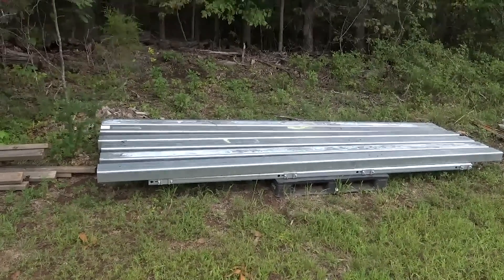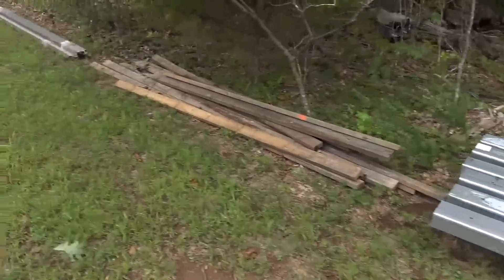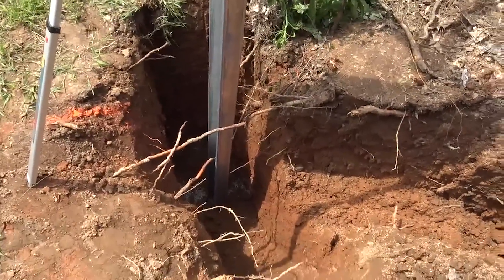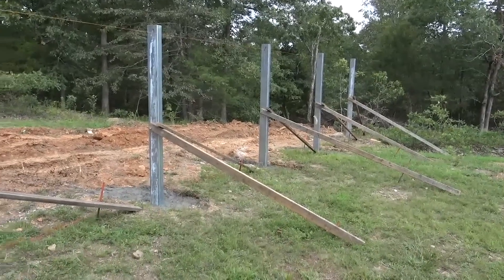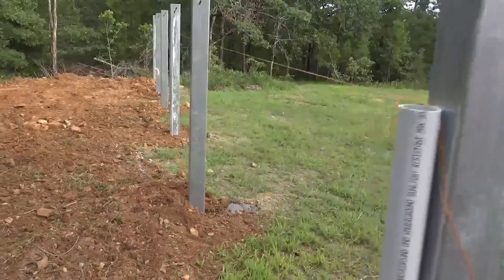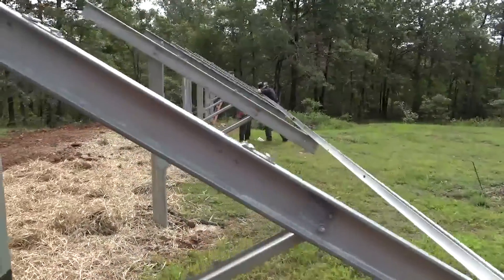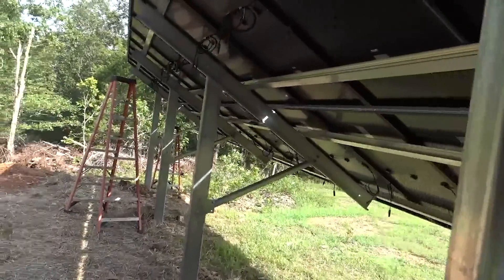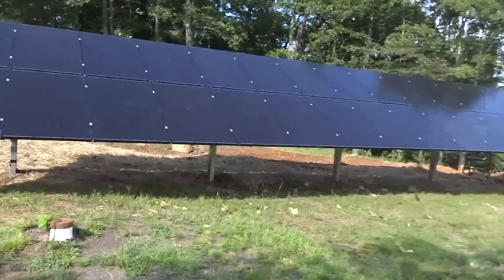Our Favorite Ground Mount: Power Peak!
We have been using this ground mount all year and it works great!  Let us know if we can get you one!

While roof top solar arrays are the most common choice for homeowners, there are many reasons to consider a ground-mounted solar panel system.

Generally, ground mount solar panels cost a bit more than rooftop solar on a per-watt basis because of additional labor and permitting that may be required for the installation. That being said, if your property isn’t ideal for rooftop solar, installing a ground-mounted system can actually save you more money in the long run.

Rooftop solar arrays are restricted by the characteristics of the roof on which they are installed. If your roof isn’t at the right angle, doesn’t face south, or has obstructions like chimneys or skylights, then your solar array will be less productive. On the other hand, ground-mounted solar panels can be located wherever the conditions are best.

In addition, if your home uses a lot of electricity, your roof might not be big enough for a solar energy system that meets your electricity needs. In contrast, ground-mounted solar systems can be sized to match your electricity consumption without the space restrictions of a rooftop system.